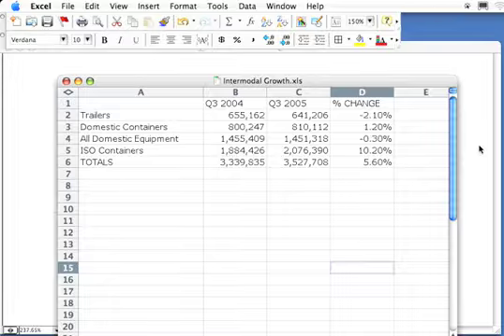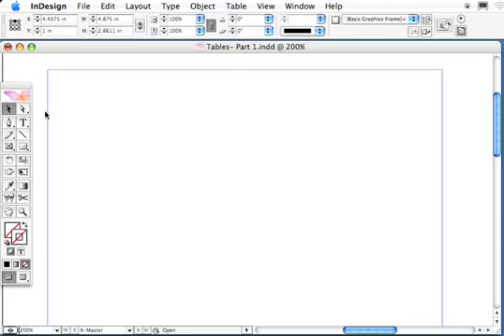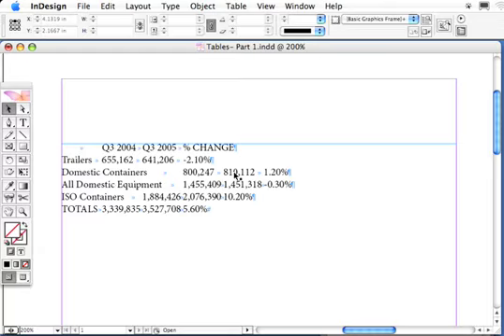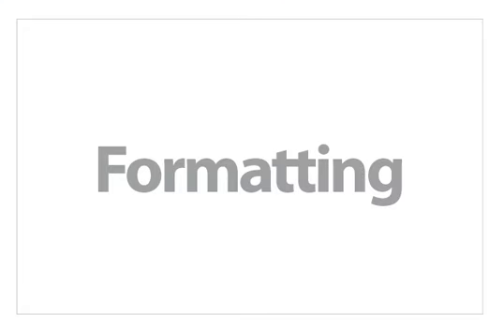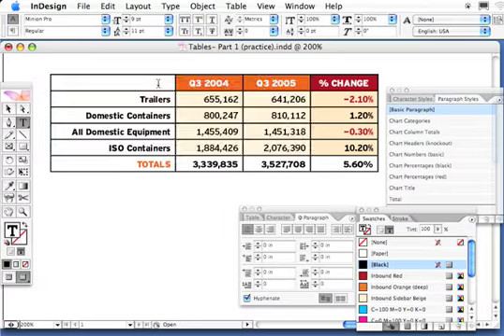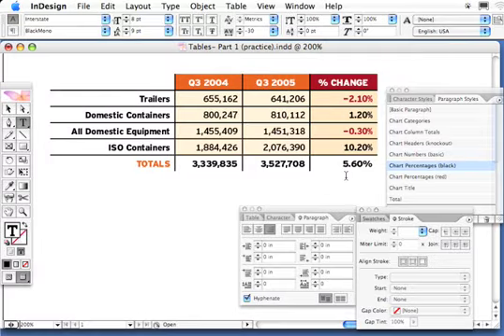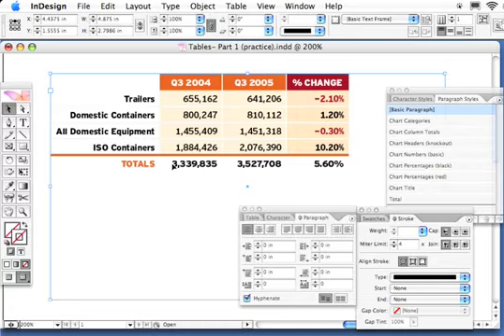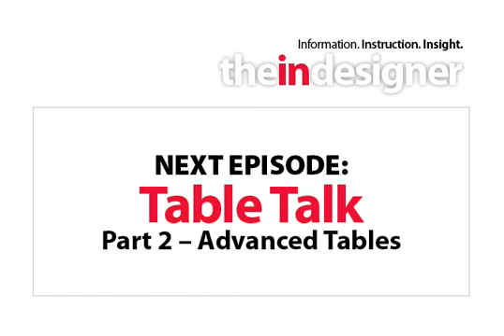The InDesigner (Classic) - Episode 18: Table Talk, Part 1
If you haven’t already discovered InDesign’s robust table-creation feature, you’re going to be quite impressed by what it can do. If you’re familiar with tables, but haven’t used them that much, you’re going to find that the level of design control you have over tables — and the ways in which you can use them — is far beyond what you might have expected. This episode is the first of a three-part series where we explore how good tables can improve your design and good design can improve your tables.